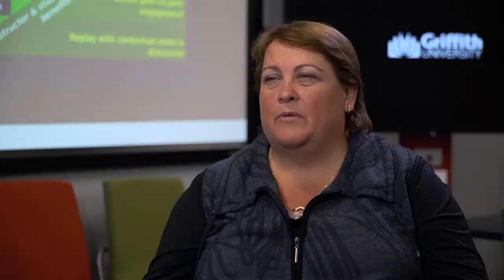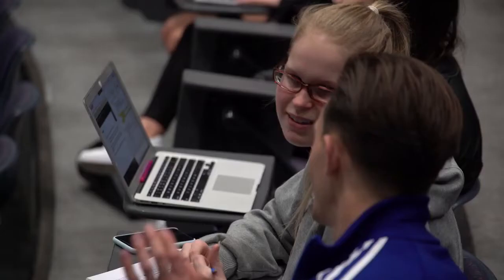Griffith University Overview